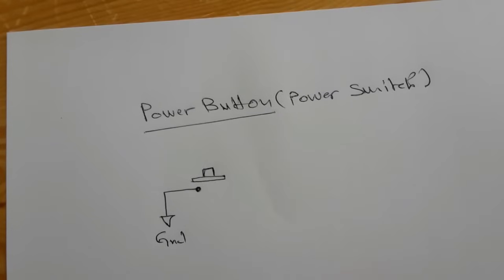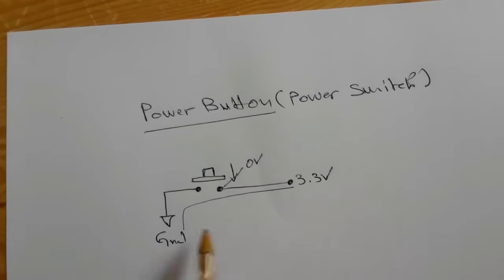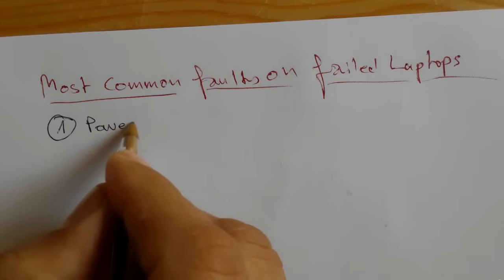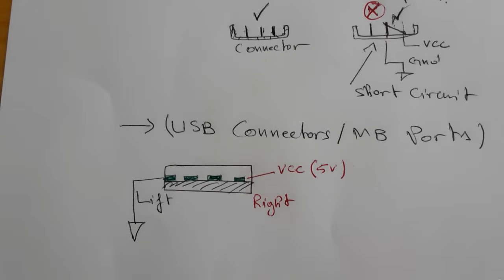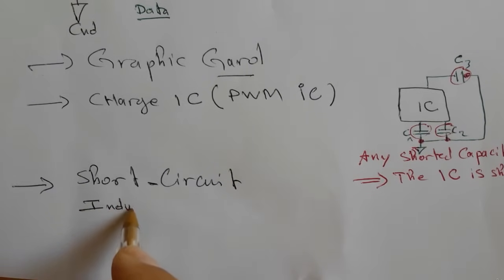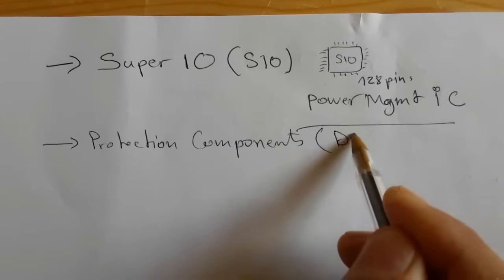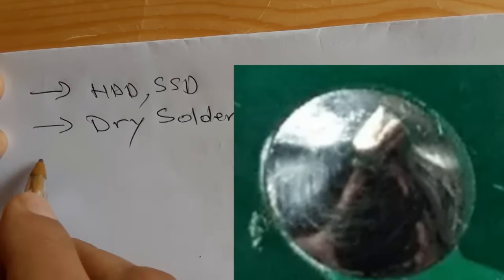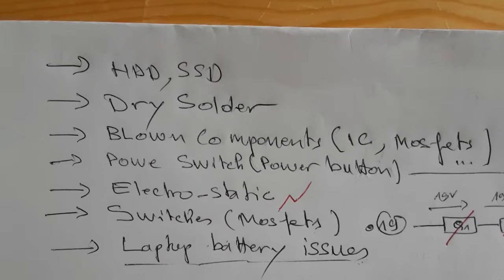Learn Most Common Faults on a Failed Motherboard - How to diagnose a laptop motherboard Course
How to diagnose & repair a Dead laptop motherboard course👇👇
Microscope
Voltage Injector
Programmers
Reballing / Stencils
Repair Tools
iPhone Cases
Soldering
Soldering Equipment
Storage / Rack
SMD Books
Test Tools
Components
Donor Boards
Gadgets / Accessories
Ports / Connectors
Tweezers
Adhesive
Apparel